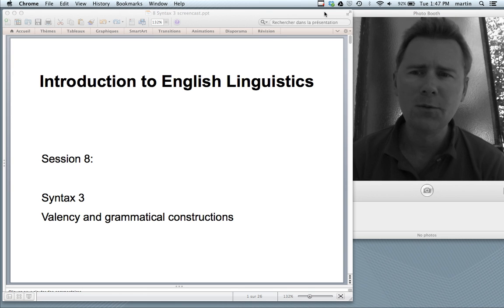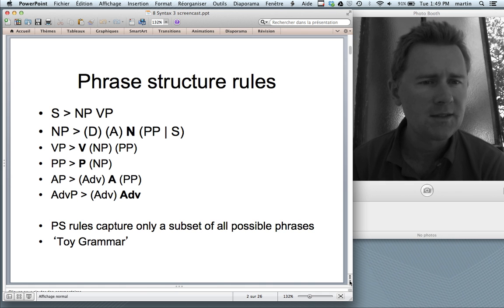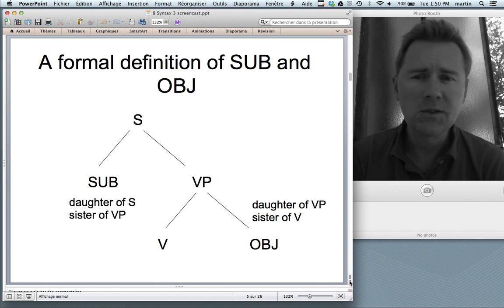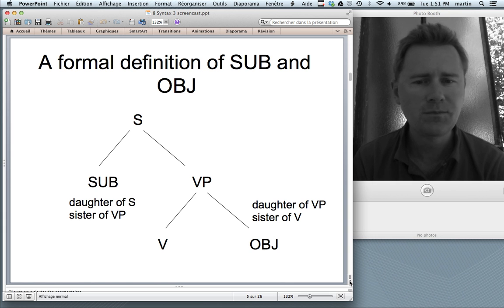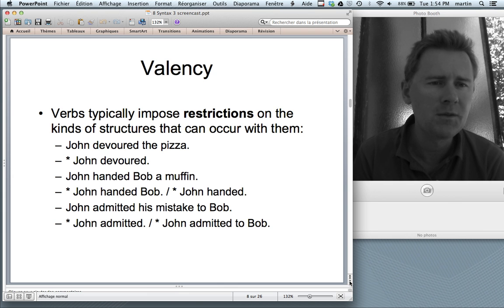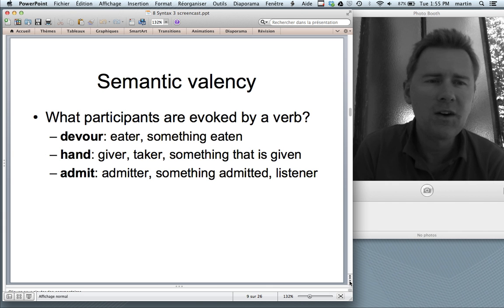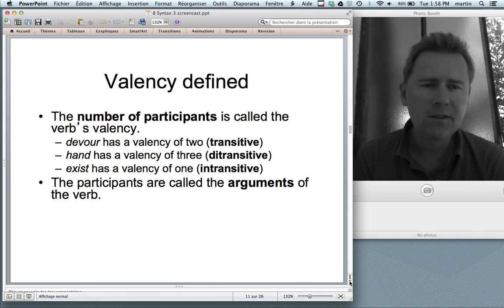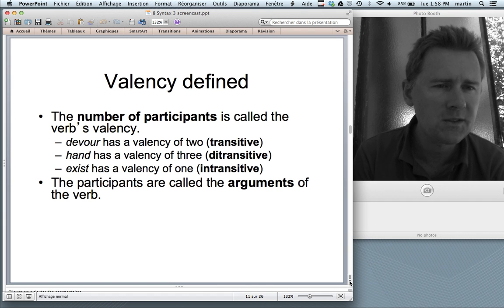Lexical and syntactic ambiguity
This video lecture is a part of the course 'An Introduction to English Linguistics' at the University of Neuchâtel. This is session 8, in which I talk about valency, lexical ambiguity, structural ambiguity, and grammatical constructions.